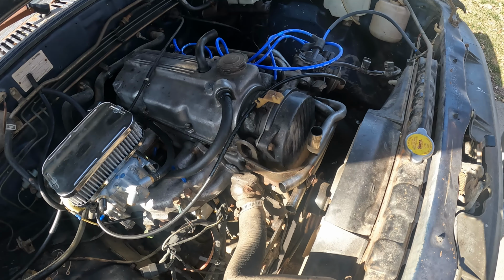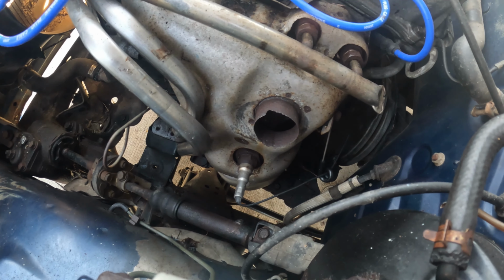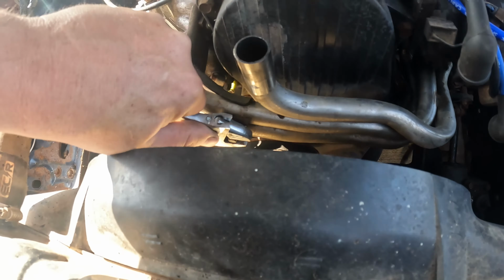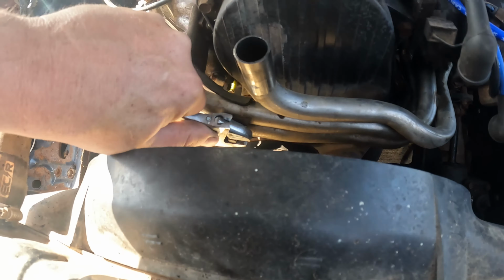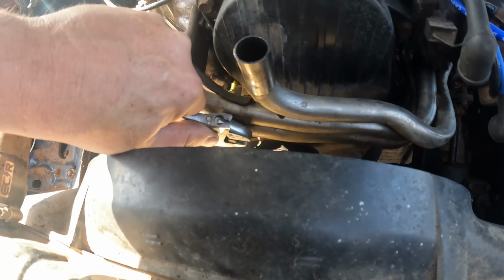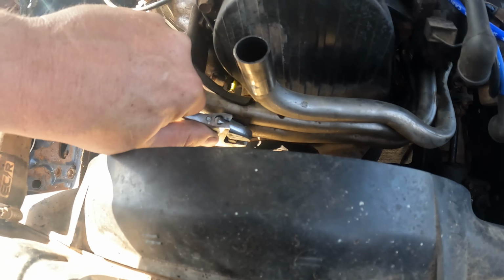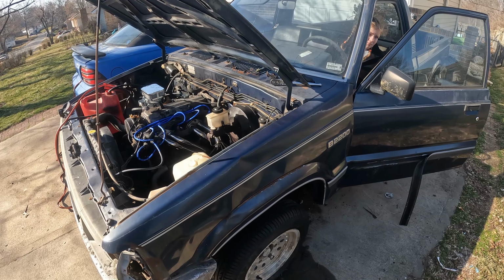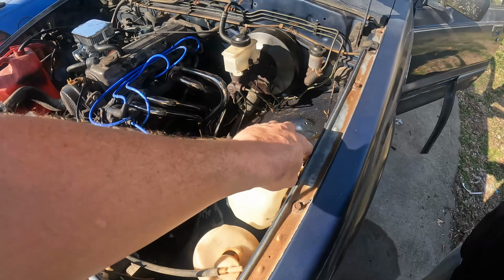Junkyard 88 B2200 Project. Header Install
The junkyard 88 Mazda truck project continues. The stock header has a bunch of pipes coming off of it so... We are going to install a aftermarket header.